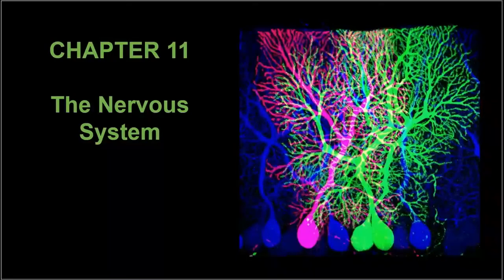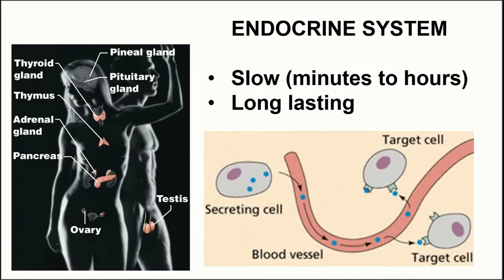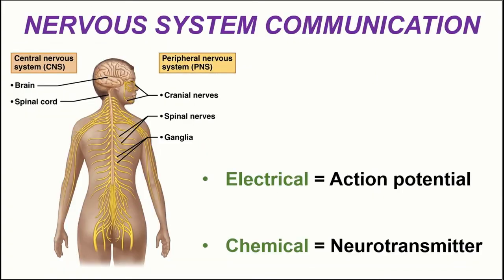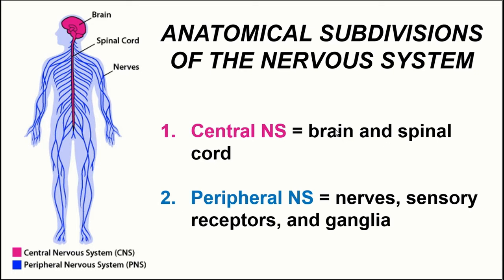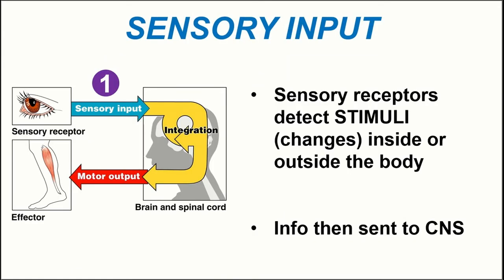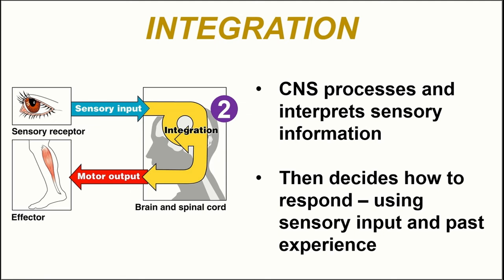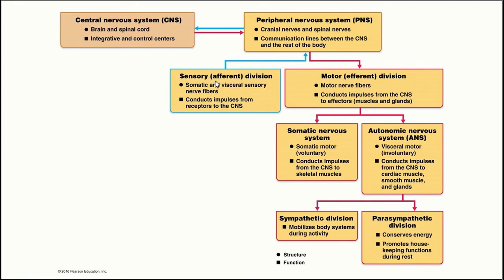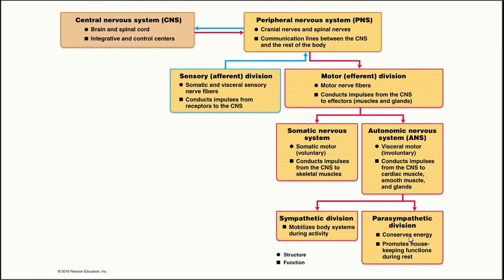BIO 168 Module 10 - Introduction to the Nervous System